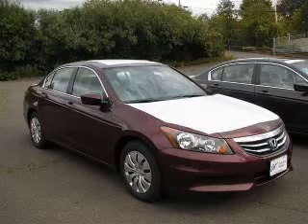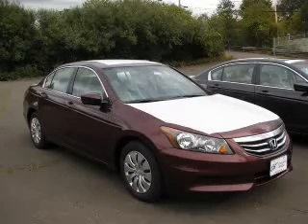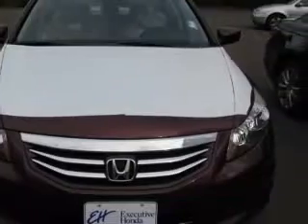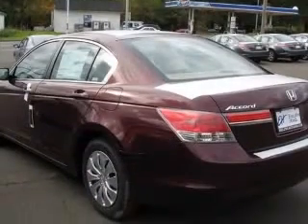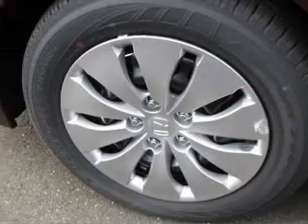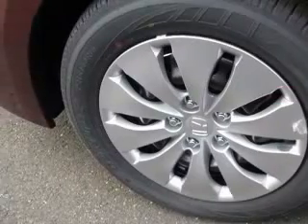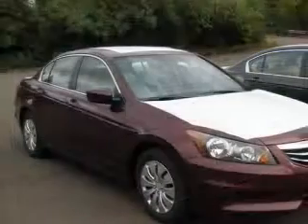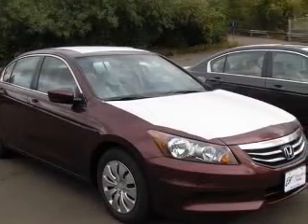2011 Honda Accord Executive Honda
Executive Honda

2011 Honda Accord 2.4 LX
Engine: 2.4L 4 cyls
Trans: Automatic 5-Speed
Color: Basque Red Pearl